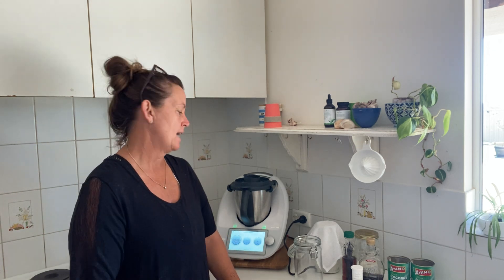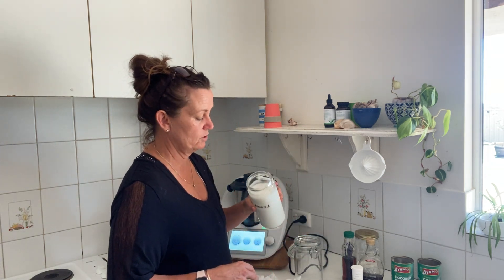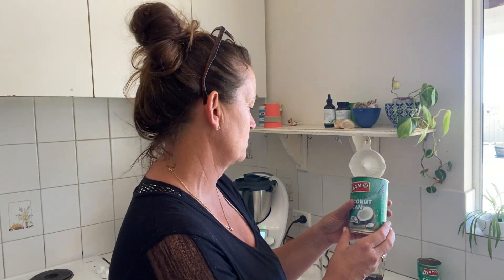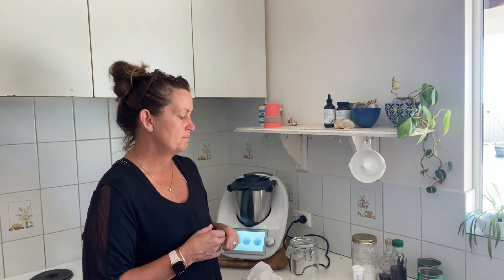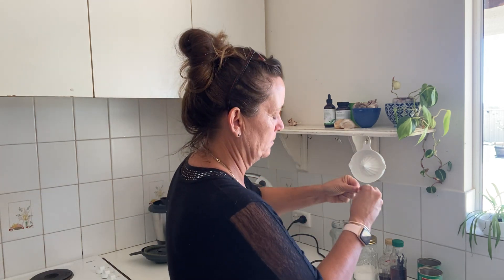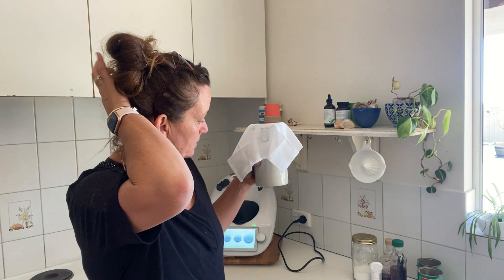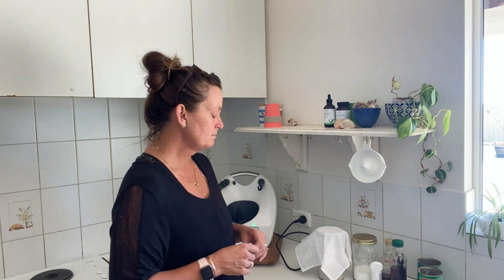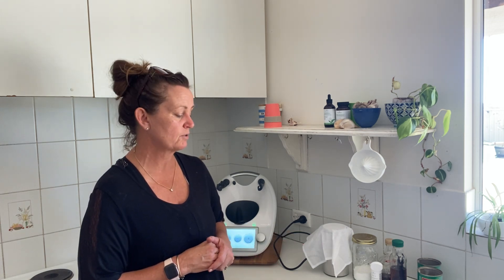Ngarie's Coconut Yogurt (or Almond) with Life 9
Not your average yogurt.   No fillers, thickeners and not 1 but 9 strains of good gut bacteria